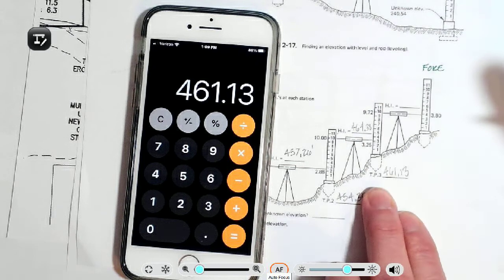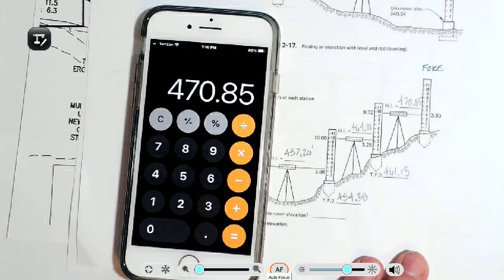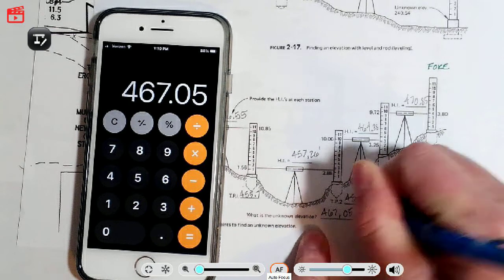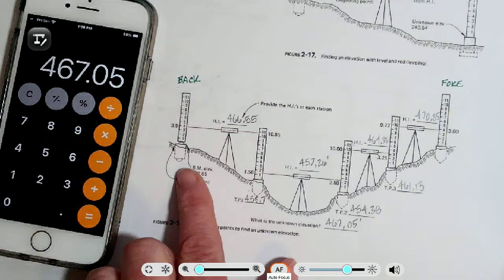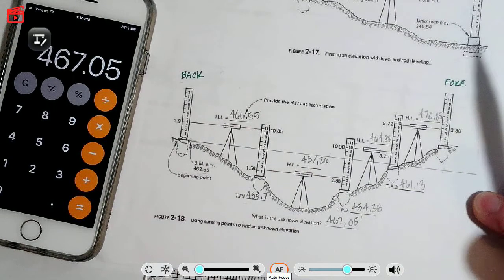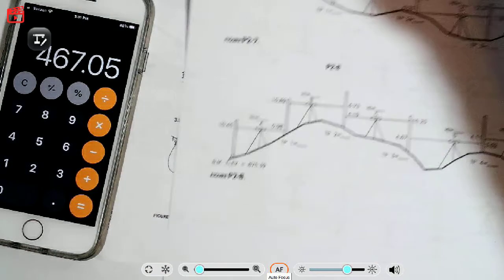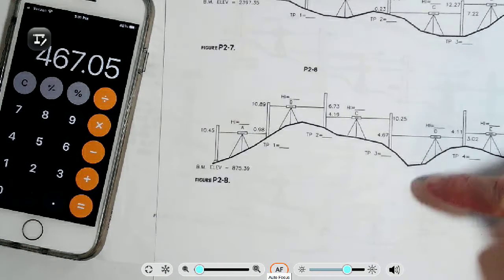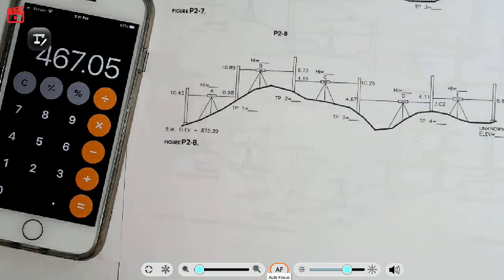Civil surveying units explained cont.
civil surveying units explained continued.